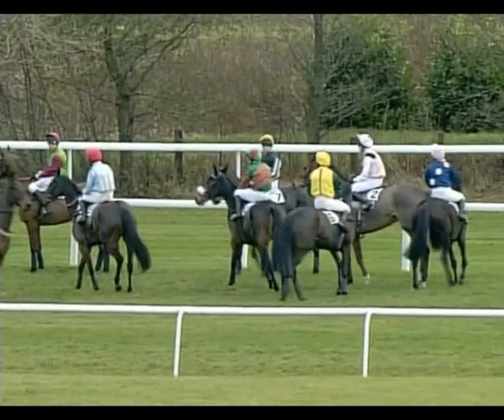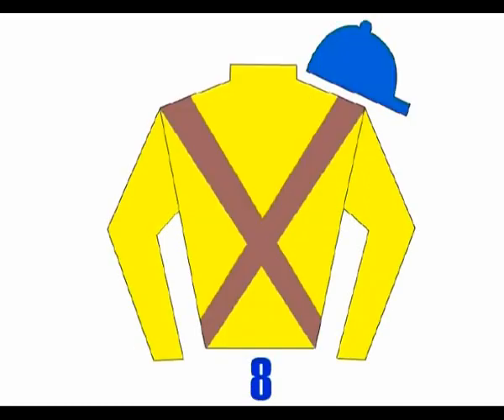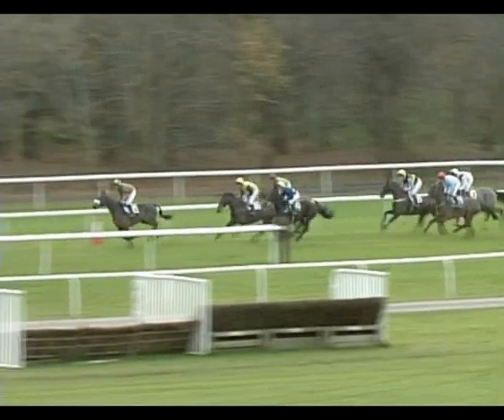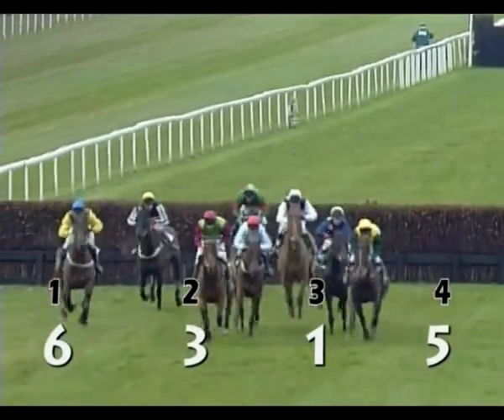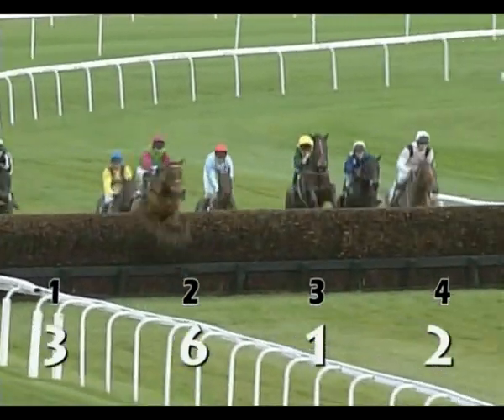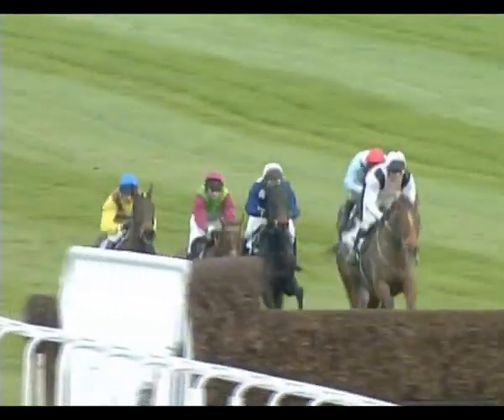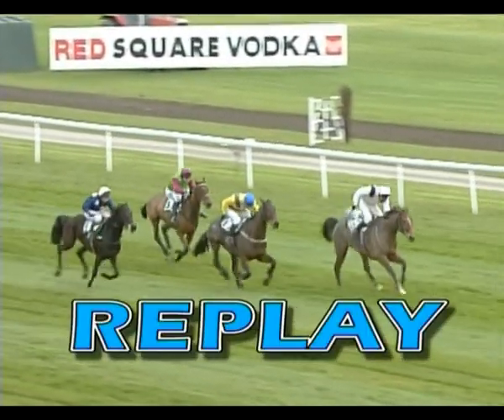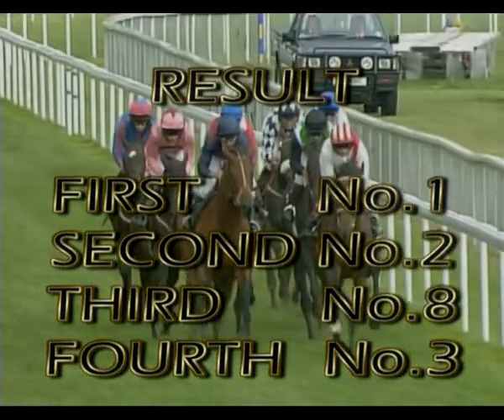Race Night Services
Compered Race Nights Nationwide

We can supply the following:
A) DIY Hire Packs
B) LCD Projector Hire
C) Full equipment hire - "The Works"